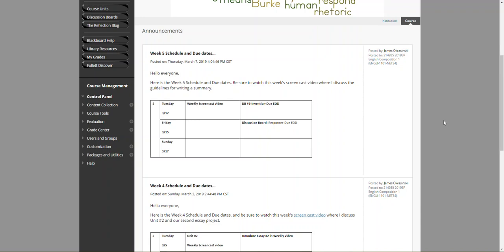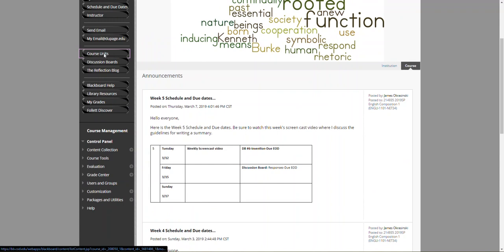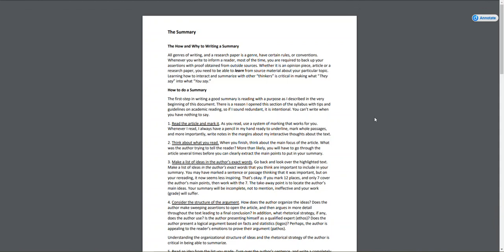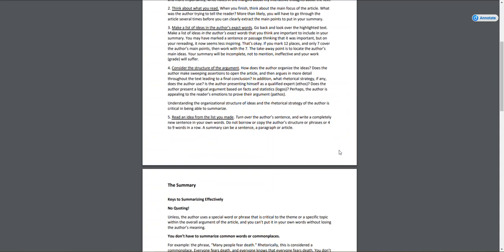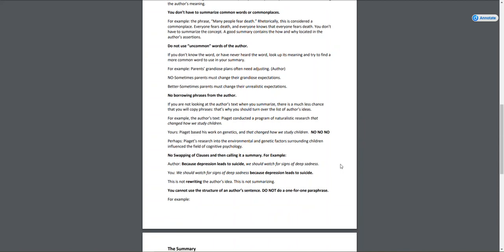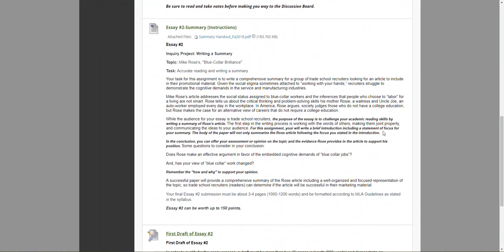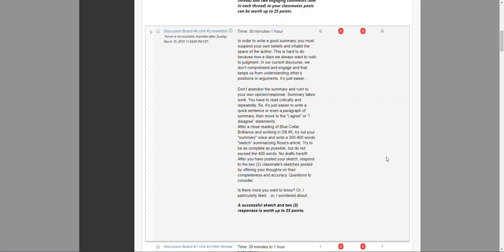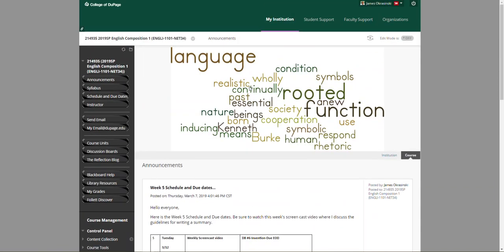1101 Week 5 screencast video